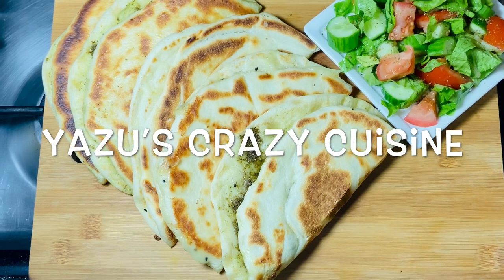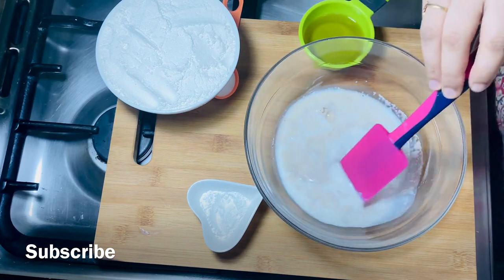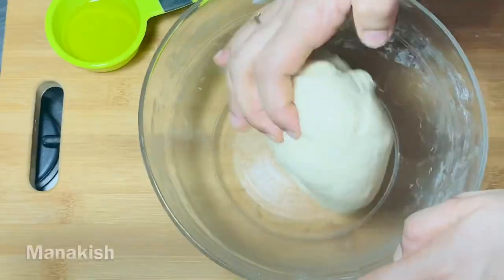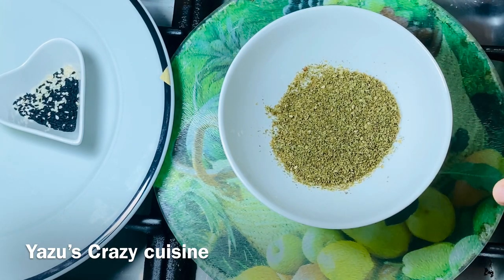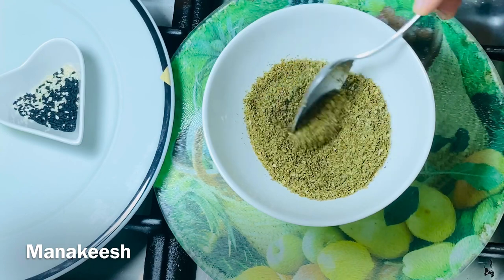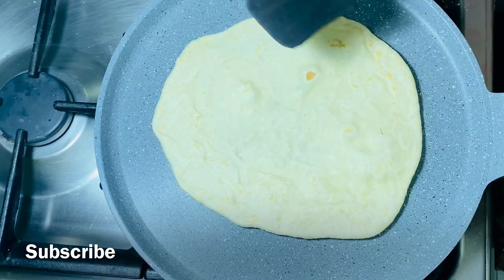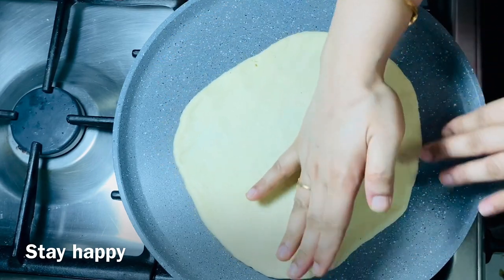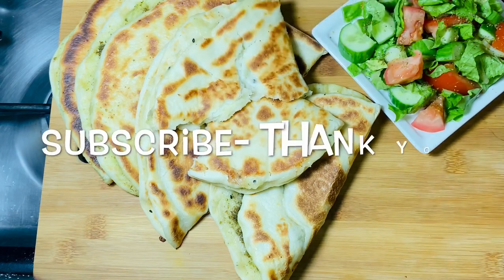Manakish Malayalam recipe | The Pizza of arabic world | Healthy Breakfast [ manakeesh ]മനകിഷ്|110th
Manakish/Manakeesh is the one of the top 20 Middle Eastern foods choosen by CNN.
The pizza of the Arabic world, Manakish/manakeesh is a round bread sprinkled with either cheese, ground meat or herbs (zaatar). It's ideal for breakfast or lunch. Varieties come from both fancy Levantine restaurants or street vendors.
Manakish/Manakeesh or in singular form man'ousheh, or other spellings, sometimes called Arabic: فَطَايِر‎, romanized: faṭāyir, is a popular Levantine food consisting of dough topped with thyme, cheese, or ground meat. Similar to a pizza, it can be sliced or folded, and it can be served either for breakfast or lunch.
Manakish/Manakeesh are a Middle-eastern ( Levantine region of the Middle-East) flatbread typically eaten for breakfast. Delicious and crispy homemade dough is topped with a za’atar topping or a blend of cheeses for two different variety of Manakeesh .
A few of possible toppings are za’atar, a blend of cheeses, an onion and tomato mixture, chicken, meet, and keshek(Kashk is made from drained yogurt or drained sour milk by forming it and letting it dry). Most often, Manakish/Manakeesh are made the size of a personal pan pizza and folded in half like a sandwich for easy consumption. While there are many different varieties, za’atar and cheese are the most well-known Manakish/manakeesh. In Lebanon, Manakish/Manakeesh are known as the go-to breakfast. It is very similar to how in America, They consider an egg and cheese sandwich as thier go-to breakfast.
 Za’atar is a traditional spice blend of a combination of Lebanese oregano, a few other herbs, sumac and toasted sesame seeds. In Manakish/Manakeesh, the za’atar blend is mixed with olive oil and spread onto the flatbread and then baked in brick oven.
Manakish recipe Malayalam/manakeesh/110th video/The Pizza of arabic world /മനകിഷ്[Healthy Breakfast]
Ingredients:
All purpose flour-2 cup
Milk/ water -150 ml
Yeast-1/2 TBS
Sugar-1/2 TBS
Curd -2 TBS
Oil -1/4 cup
Baking powder-1/2 TBS
Salt as required
Zatar mix
Olive oil
Mozzarella cheese
Sesame seeds
സി‌എൻ‌എൻ‌ തിരഞ്ഞെടുത്ത 20 മിഡിൽ‌ ഈസ്റ്റേൺ‌ ഭക്ഷണങ്ങളിൽ‌ ഒന്നാണ് മനകിഷ് / മനകീഷ്.അറബി ലോകത്തെ പിസ്സ, മനകീഷ് ചീസ്, മാംസം(
ഇടിയിറച്ചി) അല്ലെങ്കിൽ ഔഷധസസ്യങ്ങളുടെ ഇലകൾ (സാതർ -za’atar ) എന്നിവ ഉപയോഗിച്ച് തളിക്കുന്ന ഒരു വൃത്താകാരമായ ബ്രെഡാണ്. ഇത് പ്രഭാതഭക്ഷണത്തിനോ ഉച്ചഭക്ഷണത്തിനോ അനുയോജ്യമാണ്. ഫാൻസി ലെവാന്റൈൻ റെസ്റ്റോറന്റുകളിൽ നിന്നോ തെരുവ് കച്ചവടക്കാരിൽ നിന്നോ വ്യത്യസ്ത ഇനങ്ങൾ വരുന്നു.
മനകിഷ്  ഒരു ജനപ്രിയ ലെവന്റൈൻ ഭക്ഷണമാണ്. ഒരു പിസ്സയ്ക്ക് സമാനമായി, ഇത് അരിഞ്ഞതോ മടക്കാവുന്നതോ ആകാം,
 മനകീഷ് ഒരു മിഡിൽ ഈസ്റ്റേൺ (മിഡിൽ-ഈസ്റ്റിലെ ലെവാന്റൈൻ മേഖല) ഫ്ലാറ്റ് ബ്രെഡാണ് സാധാരണ പ്രഭാതഭക്ഷണത്തിനായി കഴിക്കുന്നത്.
വീട്ടിൽ ഉണ്ടാക്കിയ രുചികരവും ക്രിസ്പിയുമായ രണ്ട് വ്യത്യസ്തങ്ങളായ മനകീഷിന് ഒരു സാതർ (za’atar )ടോപ്പിംഗ് അല്ലെങ്കിൽ പാൽക്കട്ടകൾ, കുഴച്ചമാവ്  ചേർത്ത് ടോപ്പ് ചെയ്യുന്നു.
 സാധ്യമായ ടോപ്പിംഗുകളിൽ ചിലത് സാതർ (za’atar), പാൽക്കട്ടകളുടെ മിശ്രിതം, ഒരു സവാള, തക്കാളി മിശ്രിതം, ചിക്കൻ, മീറ്റ്, കേശെക് എന്നിവയാണ്. മിക്കപ്പോഴും,  മനകീഷ് ഒരു വ്യക്തിഗത പാൻ പിസ്സയുടെ വലുപ്പമാക്കി മാറ്റുകയും എളുപ്പത്തിൽ ഉപയോഗിക്കുന്നതിന് സാൻഡ്‌വിച്ച് പോലെ പകുതിയായി മടക്കുകയും ചെയ്യുന്നു. വ്യത്യസ്‌ത ഇനങ്ങളുണ്ടെങ്കിലും, സാതറും ചീസും ഏറ്റവും അറിയപ്പെടുന്ന മനകീഷ് ആണ്. ലെബനനിൽ മനകിഷ് ഗോ-ടു പ്രഭാതഭക്ഷണം എന്നറിയപ്പെടുന്നു. അമേരിക്കയിൽ, മുട്ടയും ചീസ് സാൻഡ്‌വിച്ചും അവർ പ്രഭാതഭക്ഷണമായി കണക്കാക്കുന്നത് എങ്ങനെയെന്നതിന് സമാനമാണ്.
 സാതർ (za’atar) ലെബനീസ് ഓറഗാനോ, മറ്റ് ചില ഔഷധസസ്യങ്ങൾ, സുമാക്, വറുത്ത എള്ള് എന്നിവയുടെ പരമ്പരാഗത സുഗന്ധ മിശ്രിത സംയോജനമാണ് . മനകീഷിൽ, സാതർ മിശ്രിതം ഒലിവ് ഓയിൽ കലർത്തി ഫ്ലാറ്റ്ബ്രെഡിലേക്ക് വ്യാപിച്ച് ഇഷ്ടിക അടുപ്പിൽ ചുട്ടെടുക്കുന്നു.